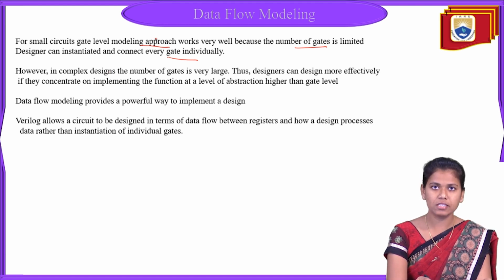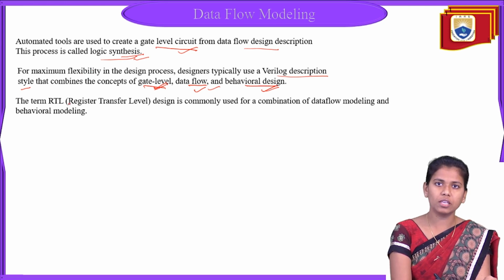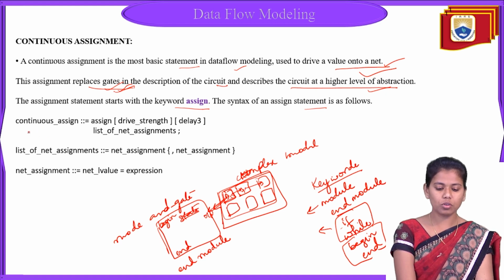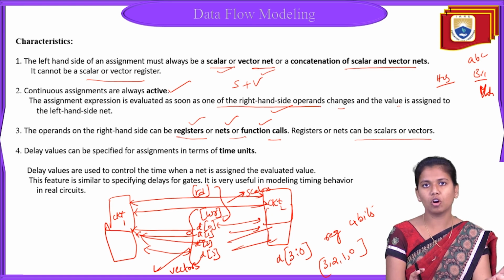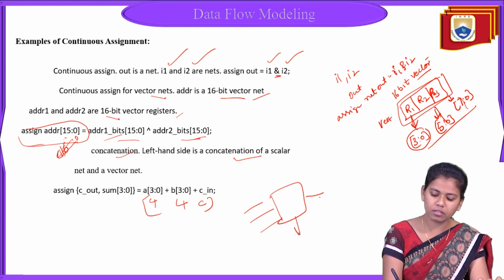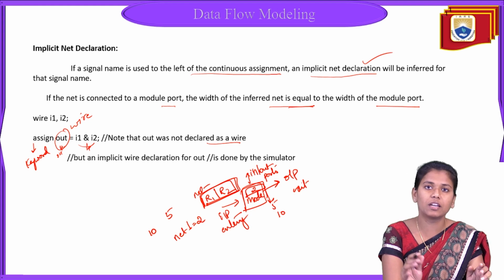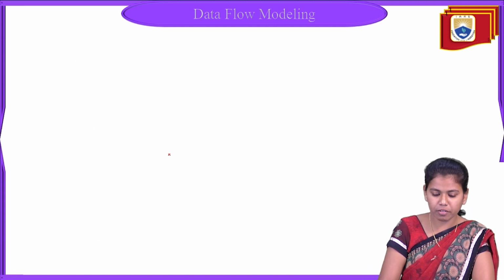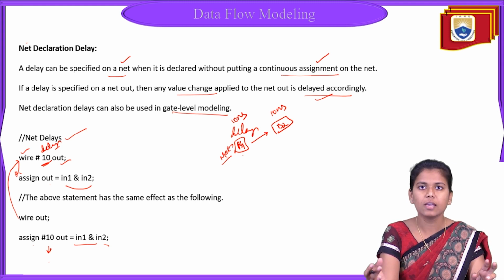Data Flow Modeling, Continuous Assignment by Ms. Y Meghamala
Data Flow Modeling, Continuous Assignment by Ms. Y Meghamala | IARE

Telangana, India.